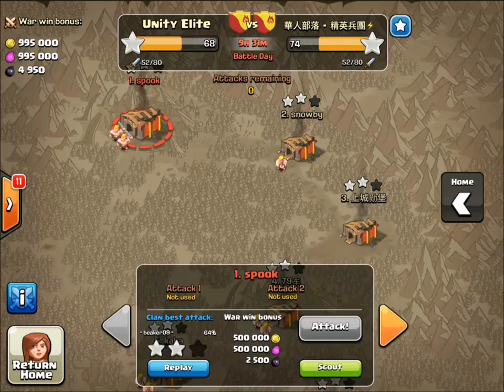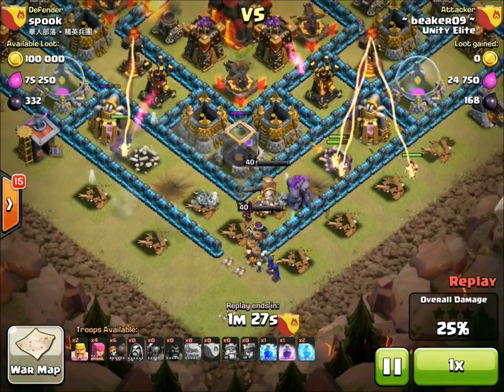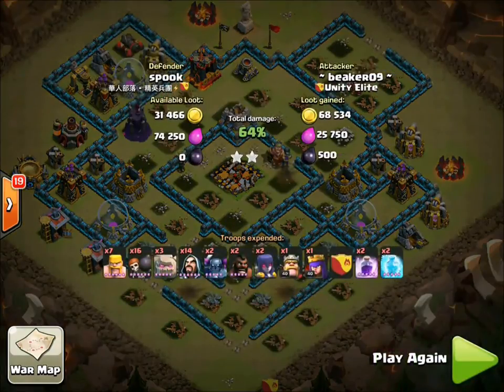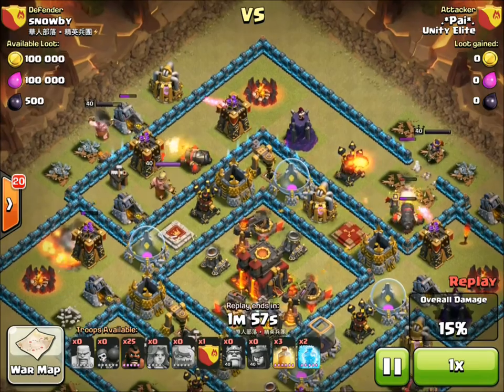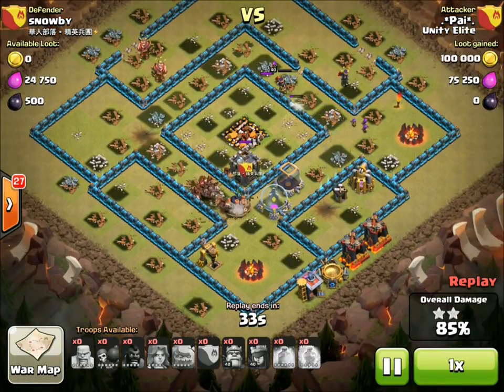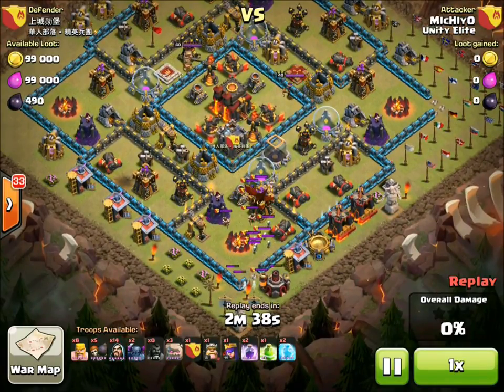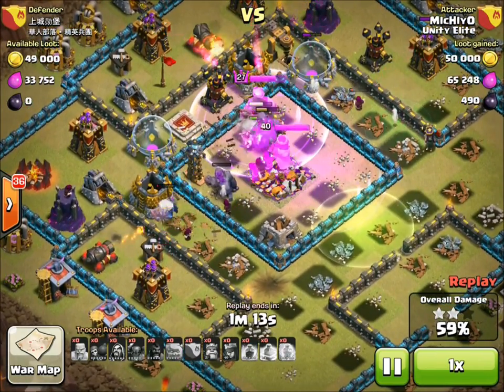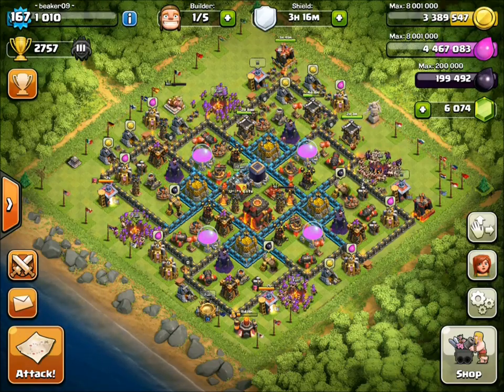War With TOP 50 Clan: Epic Attacks on Maxed Bases!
Check Out My Friends Channels: Clash With Vinny, Phamily Shucks and Eclihpse!

Beakers Lab is a produced by me,  ~ Beaker09 ~ leader of Unity Elite. I've beem clashing for 2+ years, and have immense knowledge of farming and high level play. My gold grab is 2 billion and I'm working on farming TH10 to max! Content here will range from high cup farming and pushing, to defense replays and much more. On my channel you will find some of the best Townhall 1, Townhall 2, Townhall 3, Townhall 4, Townhall 5, Townhall 6, Townhall 7, Townhall 8, Townhall 9, and Townhall 10 base designs. I upload everything from farming, to pushing and clan wars, and also hybrid base designs.

We will always discuss updates as they come, and I will show gameplay of new troops or additions to Clash.